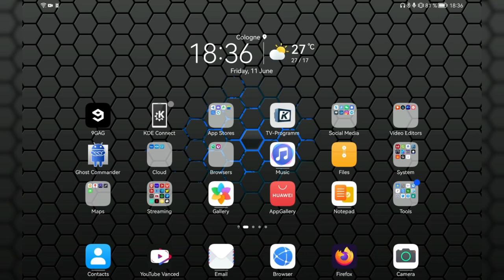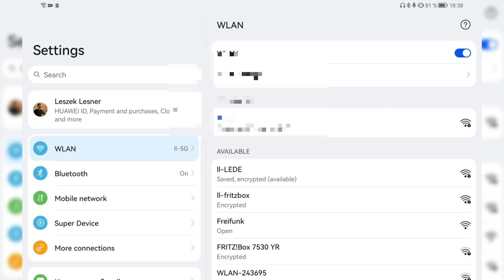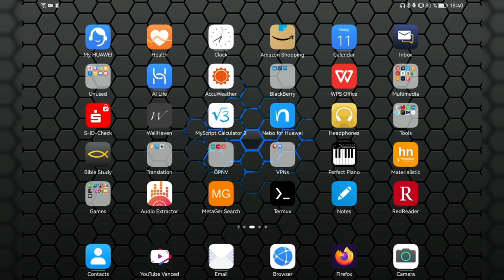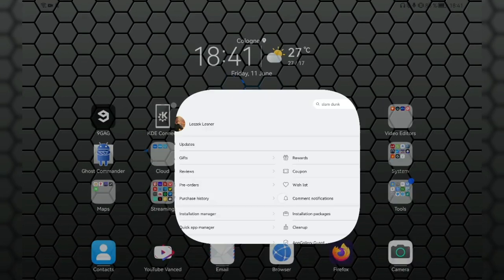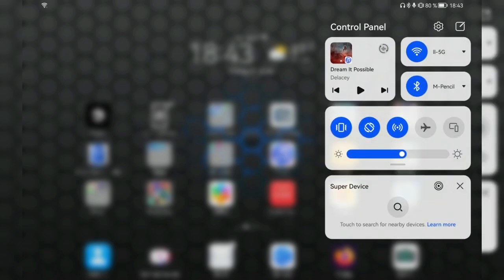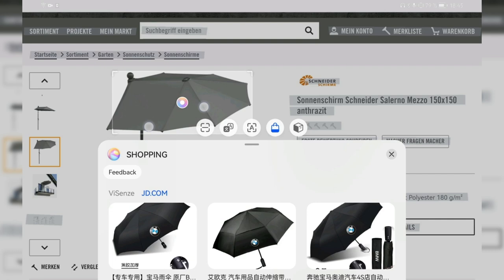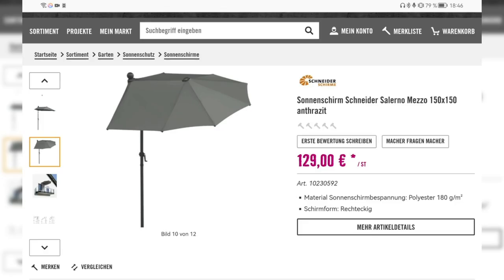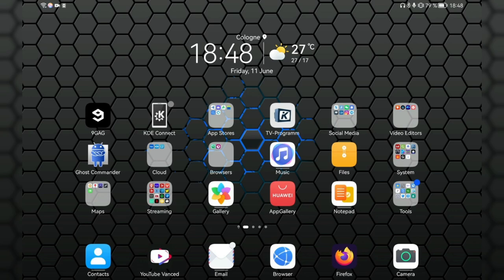My Top 5 new features of HarmonyOS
Here I show you my top 5 new features of HarmonyOS.

    1. Share WLAN info
    2.Widget bar
    3.Show weather information calendar events
    4.New Media Player controls
    5.AI touch

What do you think about the new features?
Which features do you want to see in HarmonyOS?

As my tablet is dying and I need a new one for rendering more videos I gladly accept donations for that purpose.